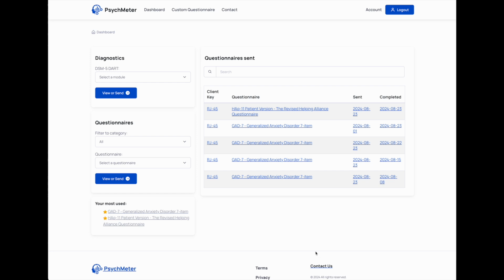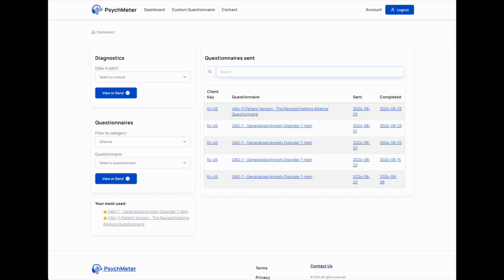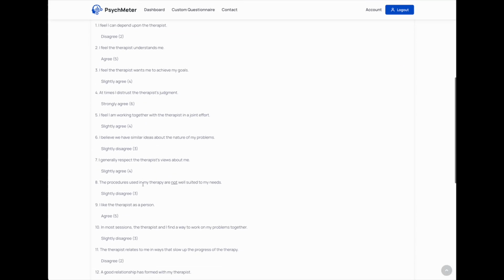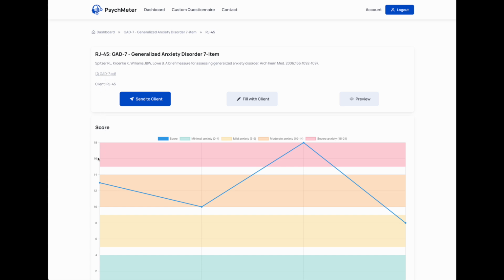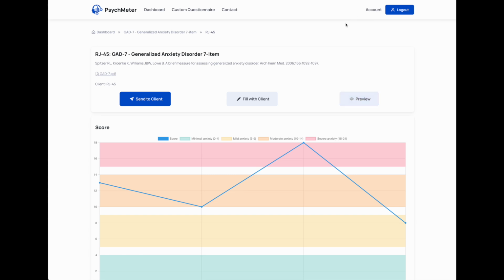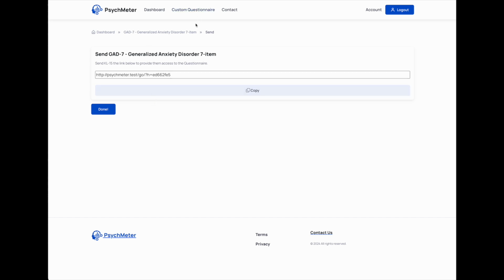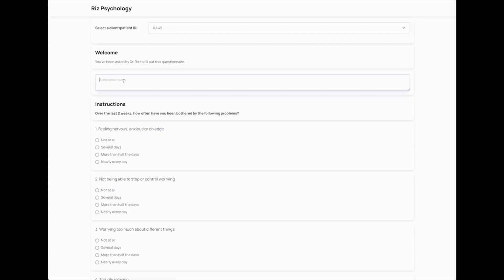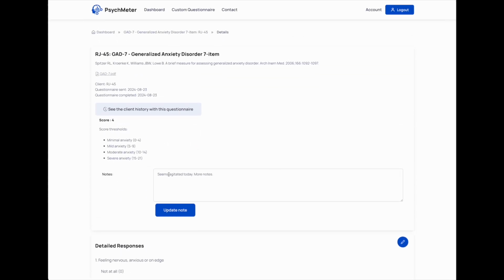PsychMeter - Questionnaire Basics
This is a walkthrough demo of how to use questionnaires, scoring, and graphing on PsychMeter.com.